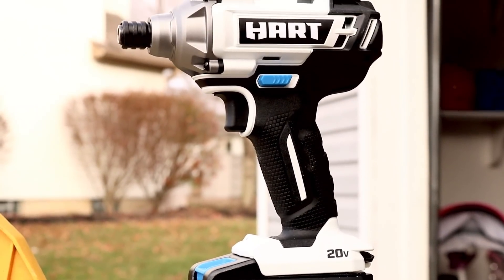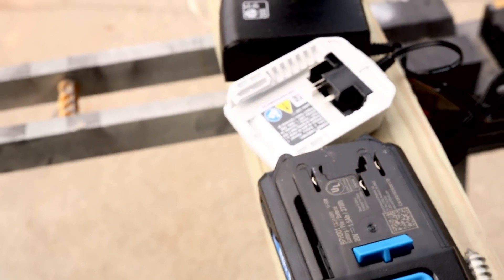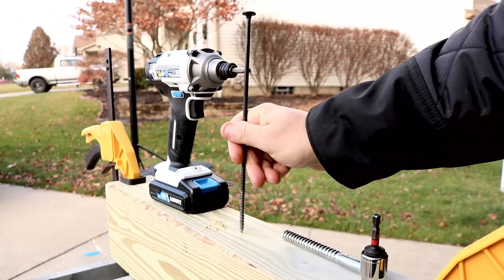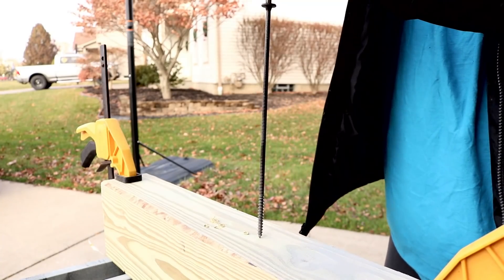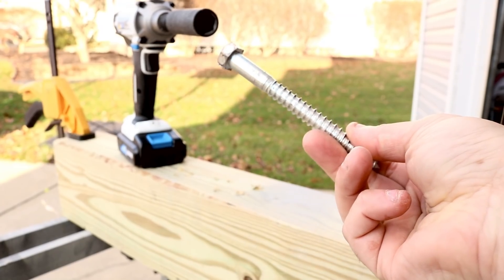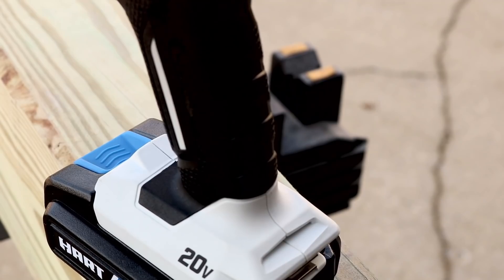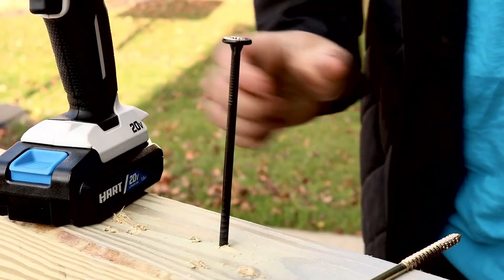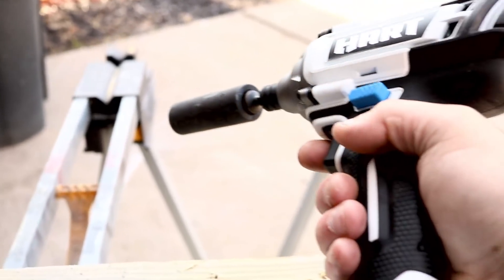Walmart Releases Their own set of 20v power tools called HART, and we just put one TO THE TEST!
Walmart just released their own line of 20-v power tools and they are called HART. Today, we put the HART Impact Driver to the test, and this is how it did!